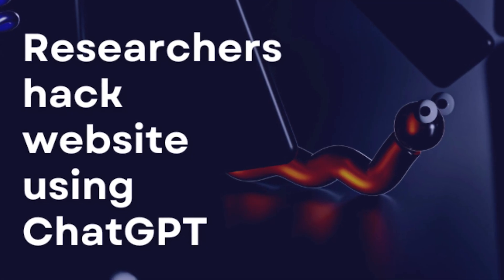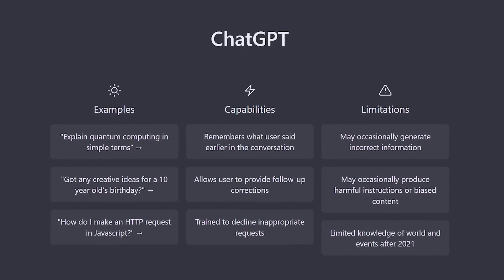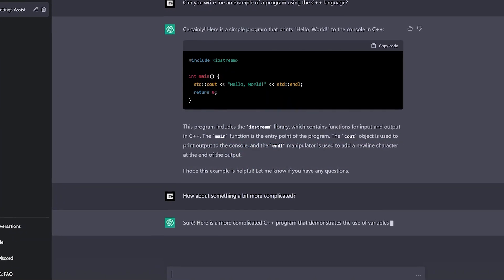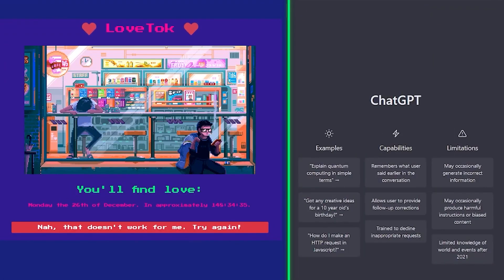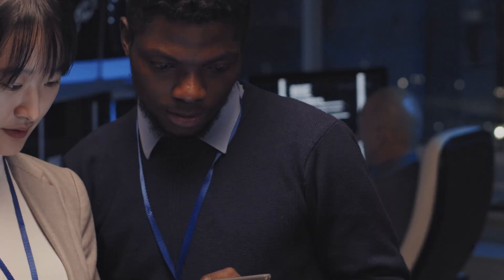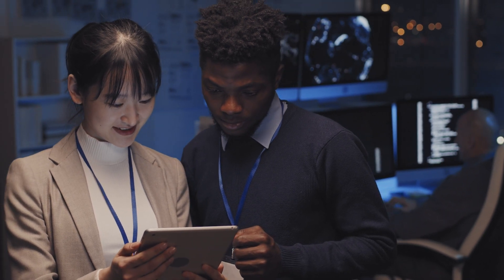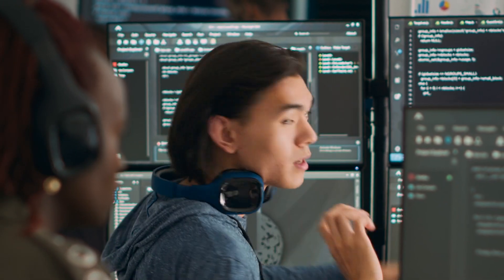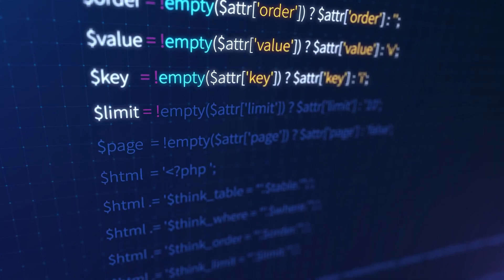Researchers use ChatGPT to HACK website I CYBERSECURITY NEWS 🗞️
The Cybernews research team observed that the AI-powered chatbot chatgpt can provide step-by-step directions on how to hack websites.

When the researchers asked the AI about certain vulnerabilities on a website, they discovered this fact. The AI not only identified the vulnerability, but also provided a step-by-step guide to exploiting it.

Make sure to watch this video to stay up to date on the latest news in cyber security.

Not sure what live patching is or how it works?